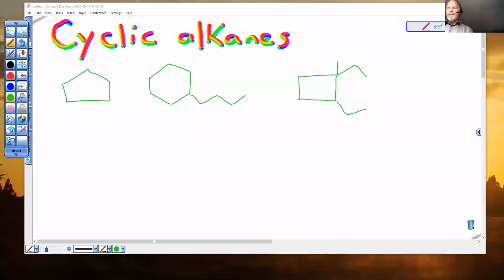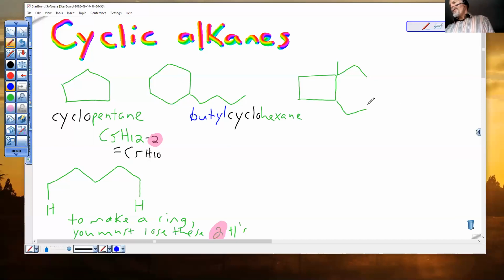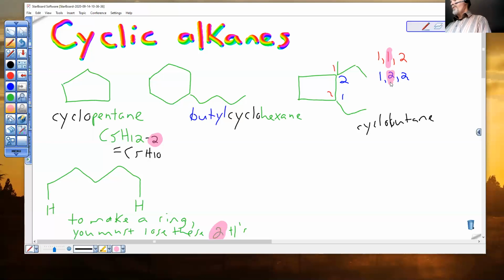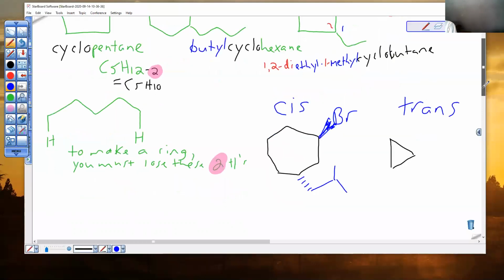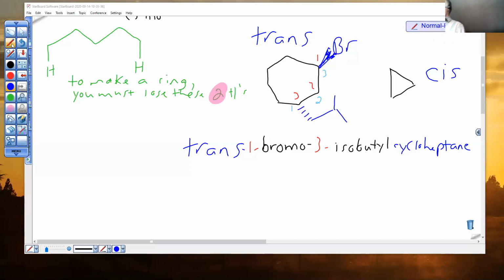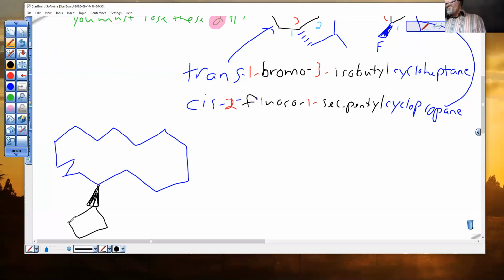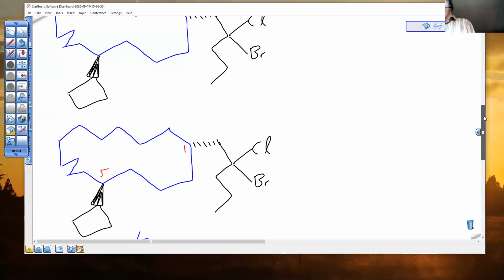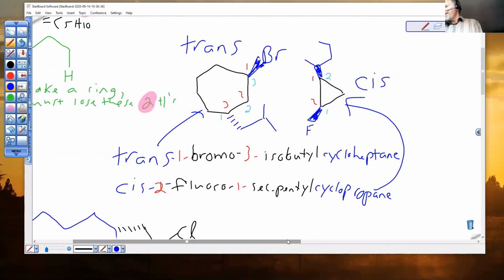zoom Chem241 09 14 20 Segment 4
Naming cyclic compounds
Accompanying document: